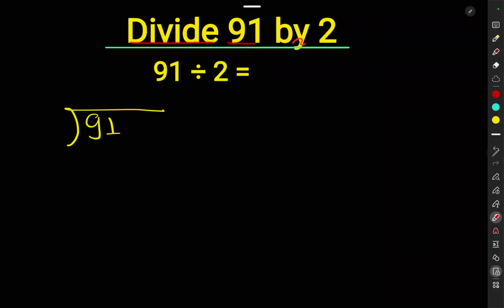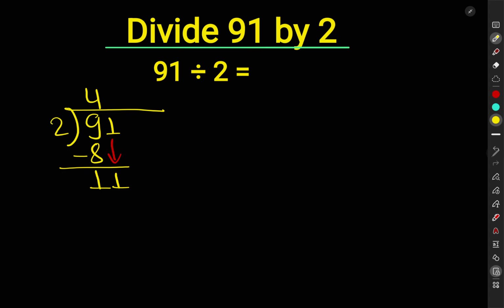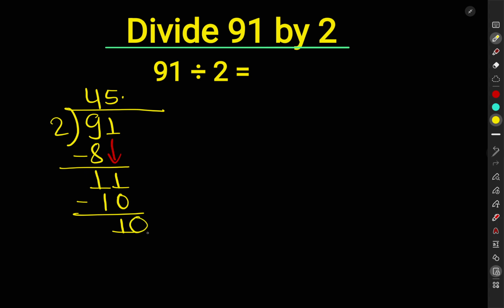91÷2 Divide 91 by 2 (Long division Method)